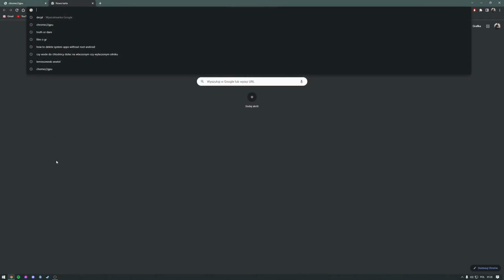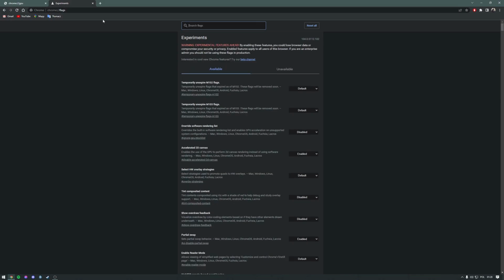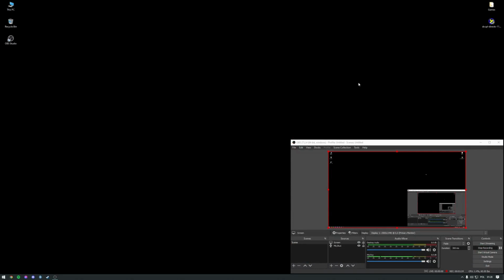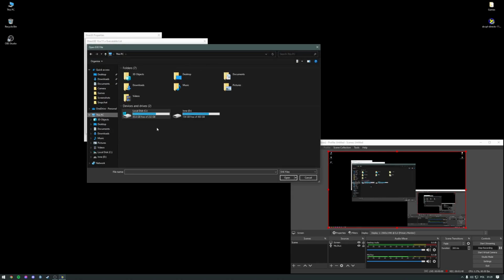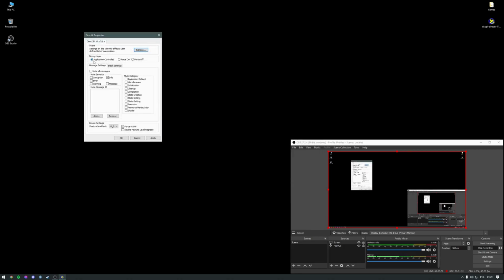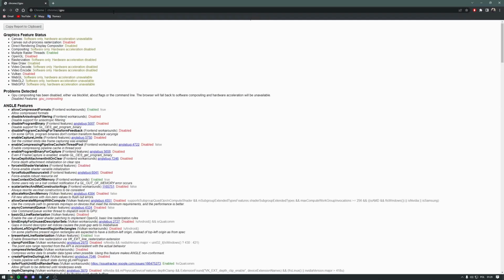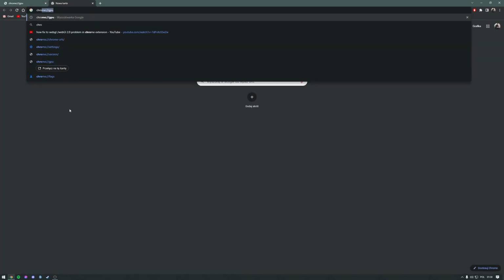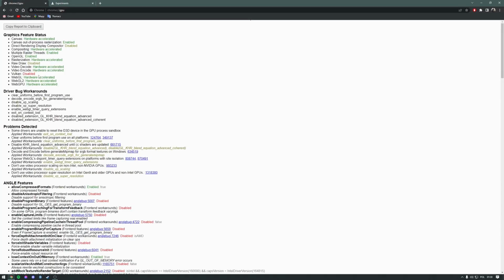How to fix WebGL not supported in google chrome when turning on hardware acceleration is not enaugh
Hello guys.
In this tutorial I'm gonna show you how to fix Google Chrome when it's not supporting WebGL for you. This tutorial is for people that tried every other solution and it didn't work.